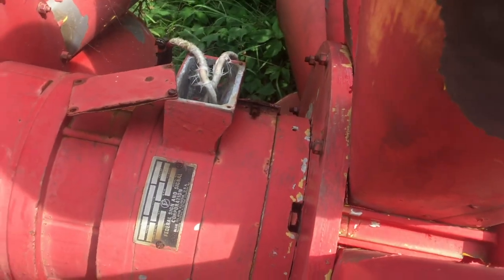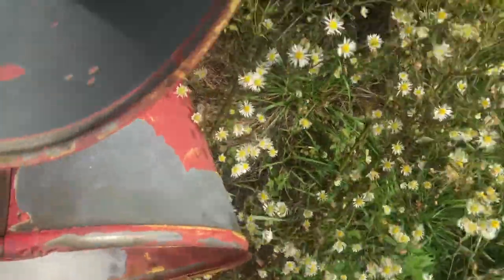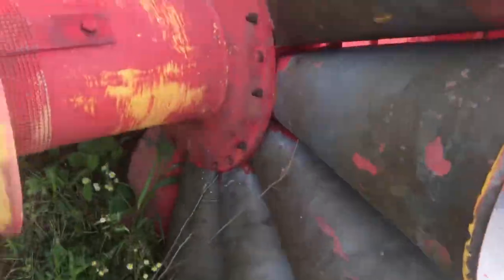Red 2T22 lying on ground.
Still here. Located in Sulphur Springs Indiana fire depeartment. Replaced by Eclipse 8.

That Eclipse 8 isn’t going to last 30 years. That 2T22 has at least 40 years left of its life.